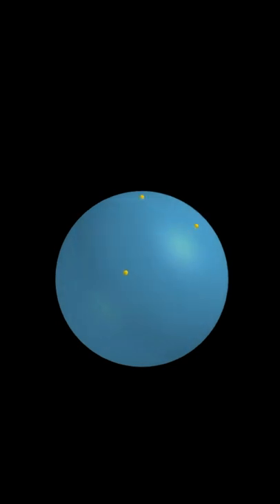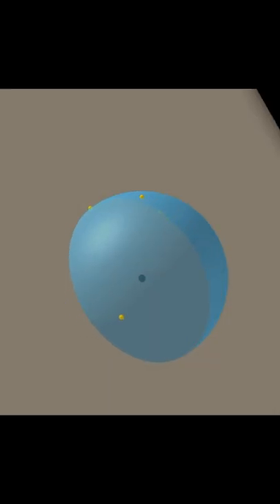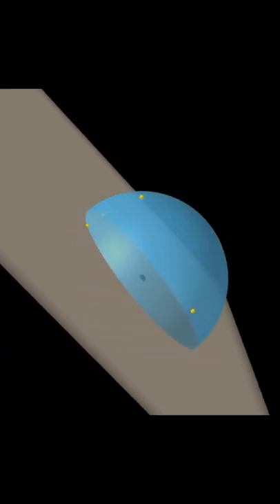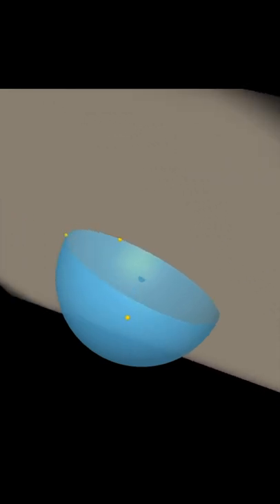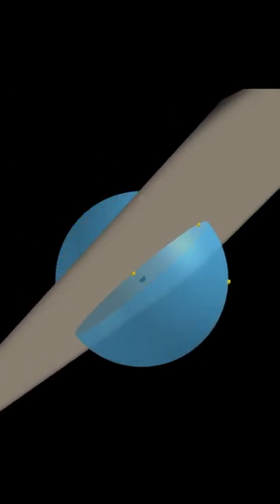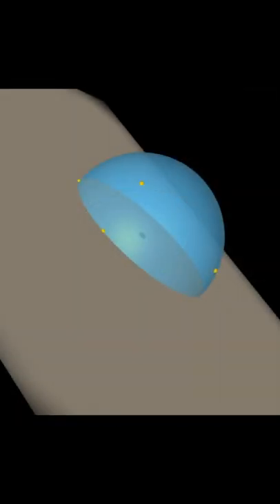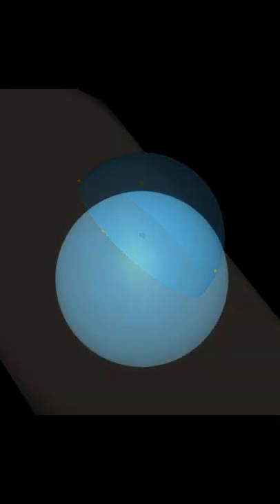The Simplest Problem On The Hardest Test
This is one of my favorite simple (but hard) problems!

This one comes from the Putnam Math Exam. (Putnam 2002 A2)

🎓Become a Math Master with my courses!
Prove It Like A Mathematician! (Intro To Math Proofs)